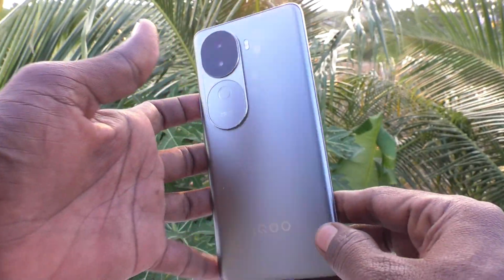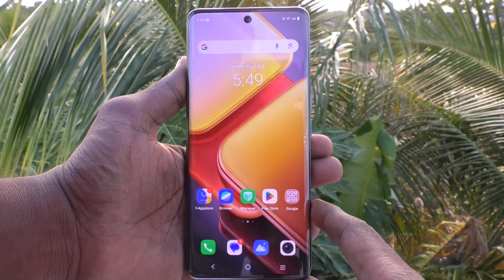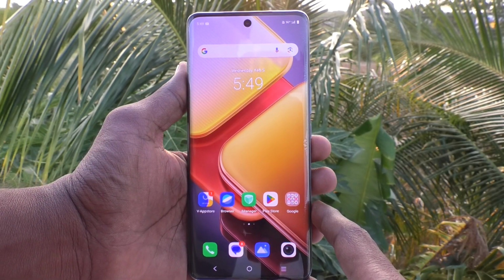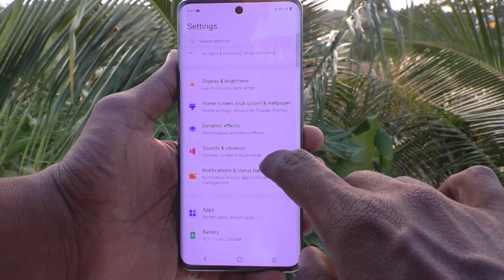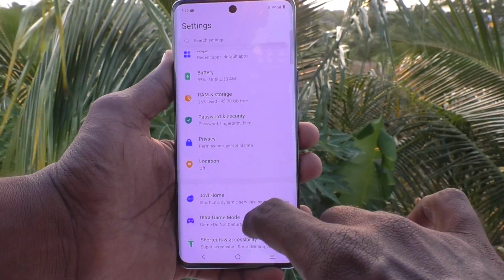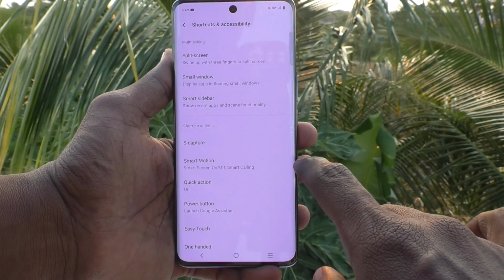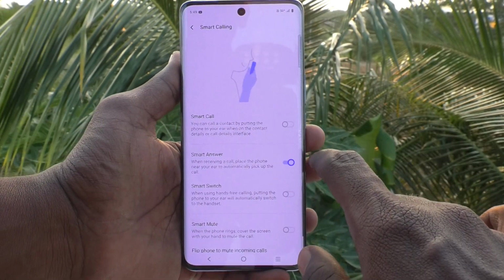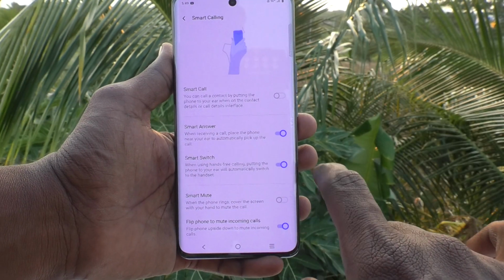How to enable smart switch in iQOO Z9s 5G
iQOO Z9s 5G smart switch enable settings: Learn here how to enable smart switch in iQOO Z9s 5G smartphone

About iQOO Z9s 5G Smartphone:
The iQOO Z9s 5G has the following specifications:

Addiotinal Details of iQOO Z9s 5G:
ASIN B07WFPL9PB